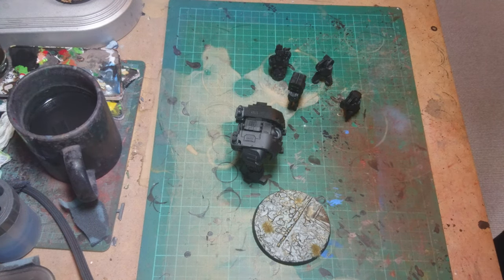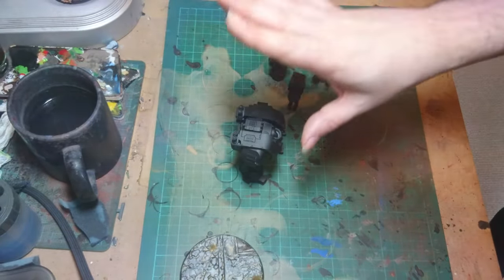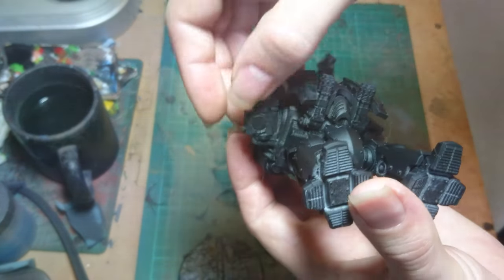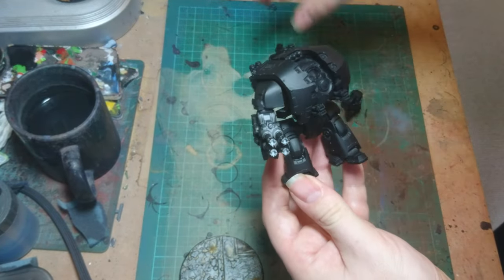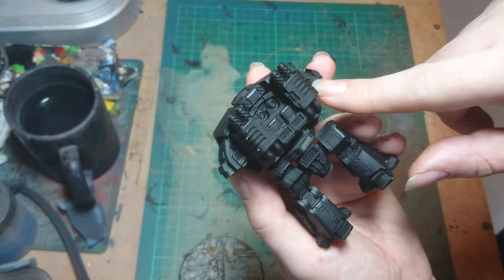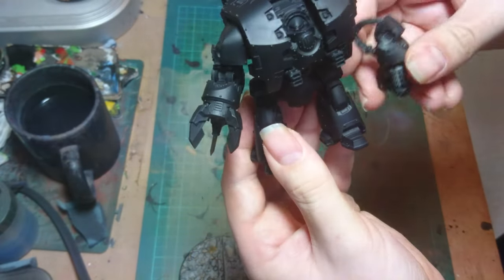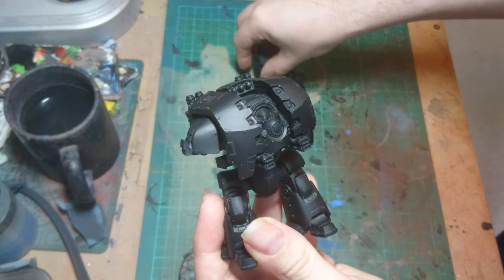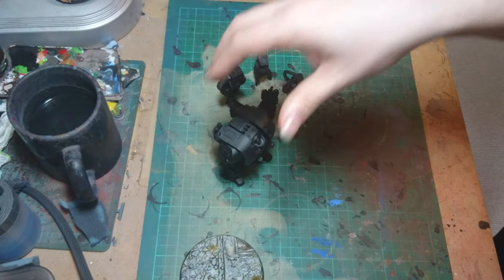Pre-Heresy Iron Hands - Leviathan Dreadnaughts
A quick look at what I've done with the Dreadnaughts before I get on to painting them up.